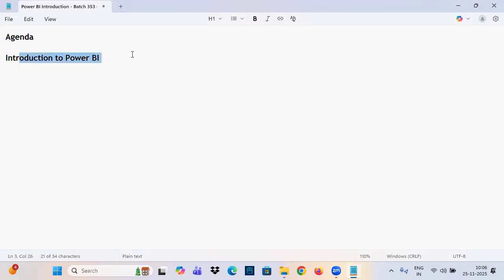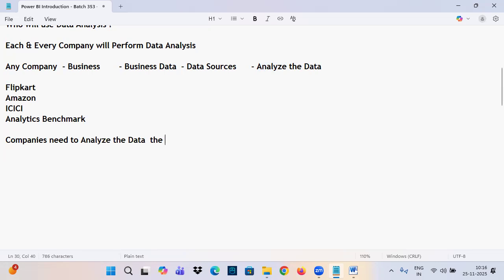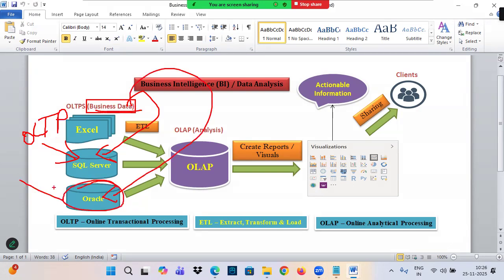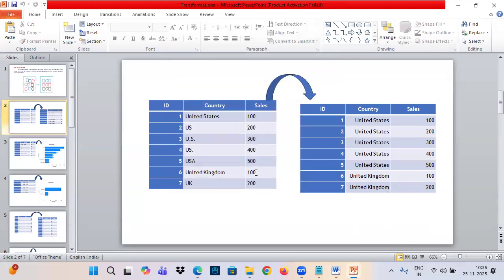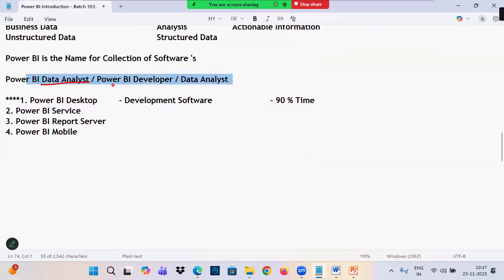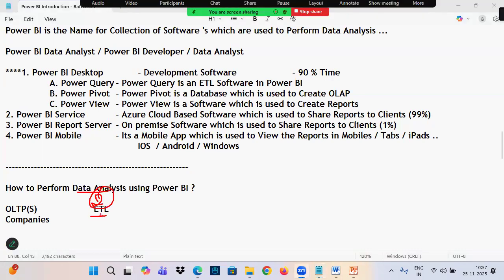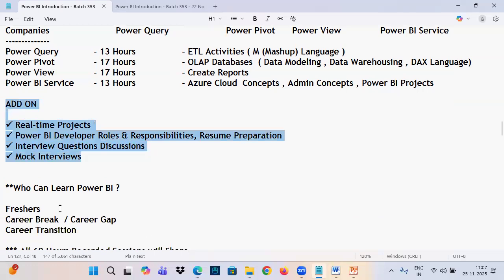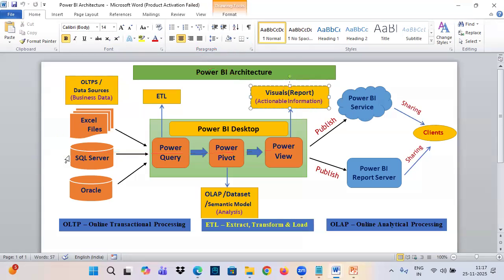Power BI Free Demo | Complete Data Analysis Training for Beginners | Analytics Benchmark|8374015055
This session is perfect for:

Students

Working professionals

Business Analysts

🎓 Hands-On Training
🟡 Real-Time Projects
📄 Industry Certification
💼 Placement Assistance

If you want, I can also cr